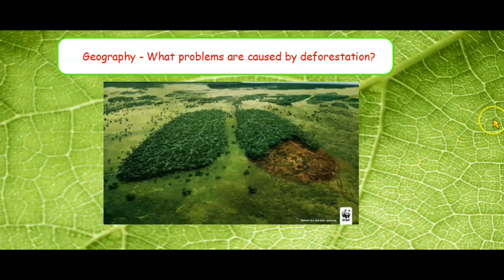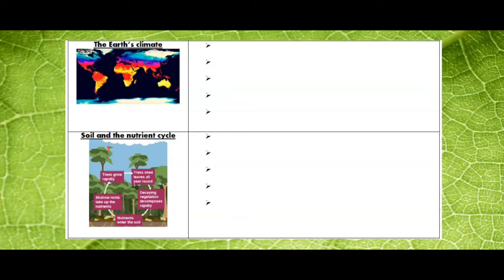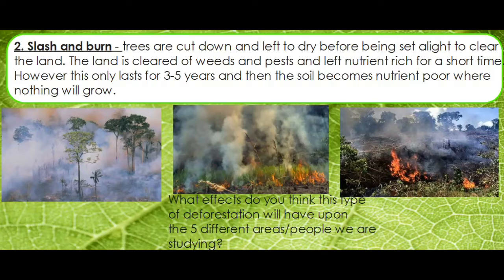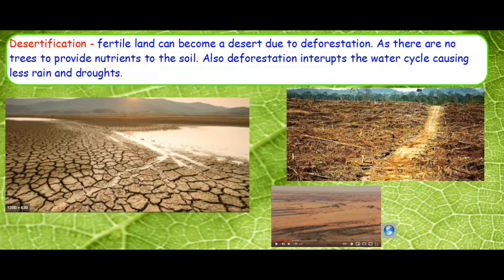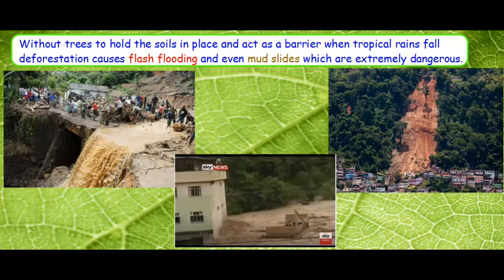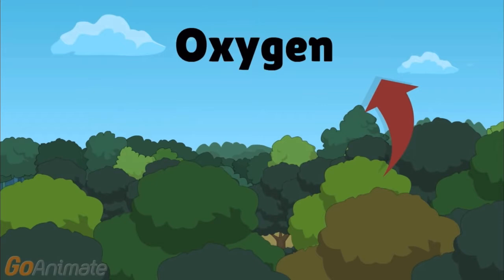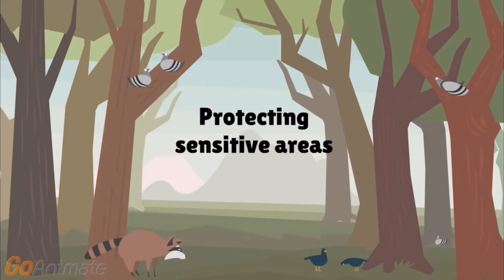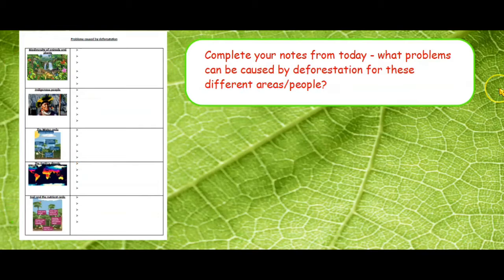Year 6 Geography Wednesday 3rd March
Check the drive for the resources to support you with this lesson.